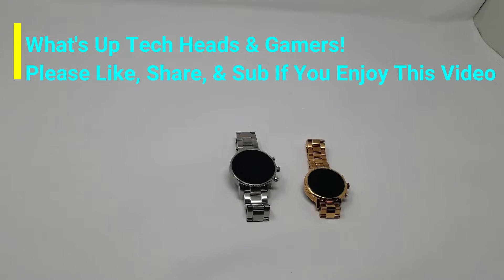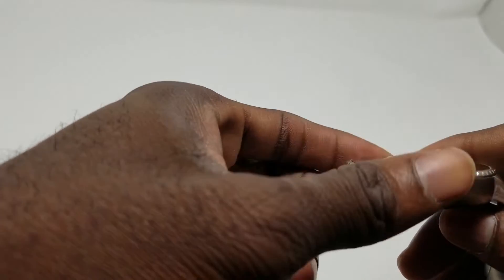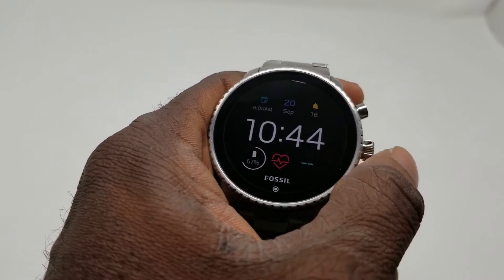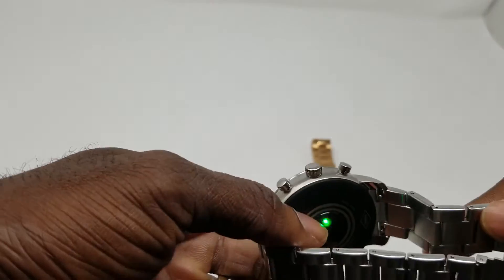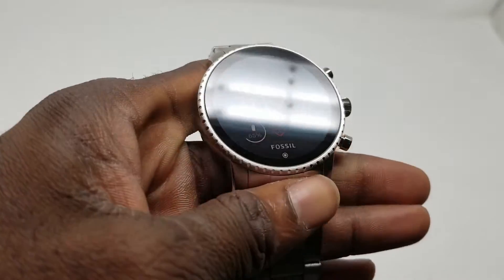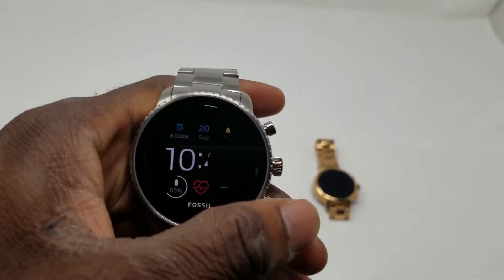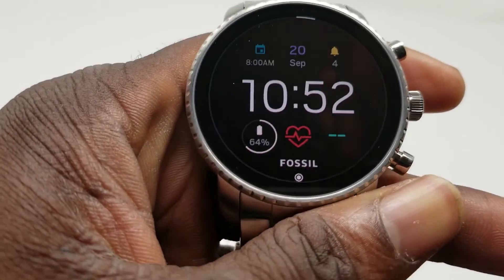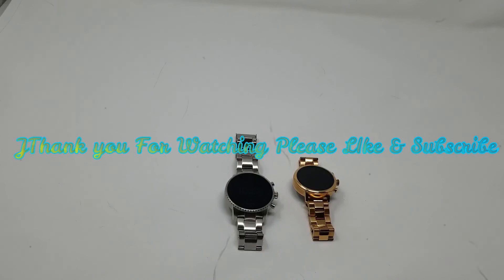Fossil Q Explorist 4th Gen Smart Watch Review! An iwatch 4 Competitor?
This is a review of the fossil  4th Gen watch  running android wear 2.0. Great smart watch so far. Sorry my Mic was messing up.

25% of the proceeds go to the American Cancer Society!